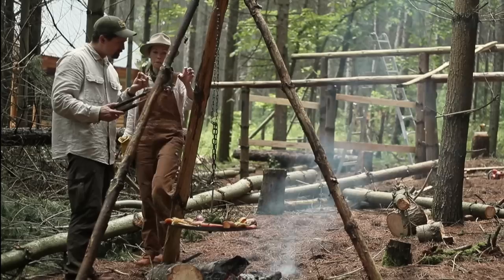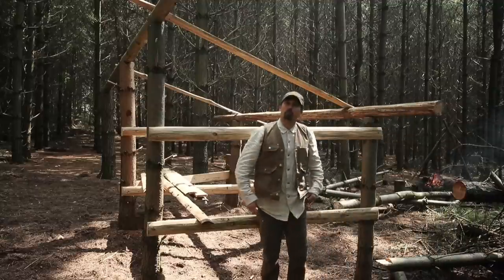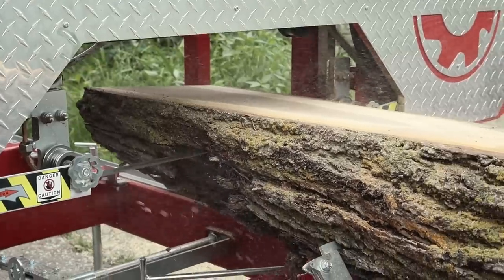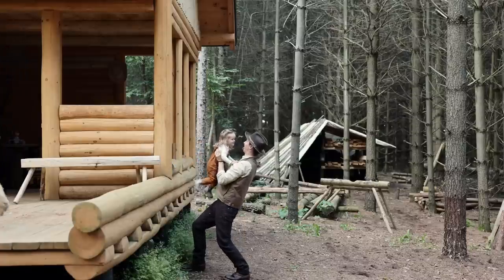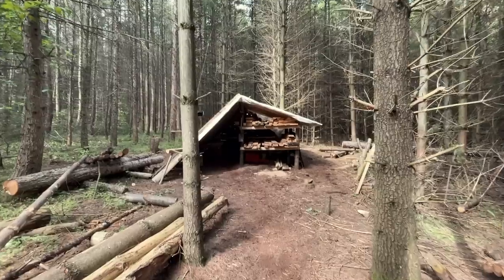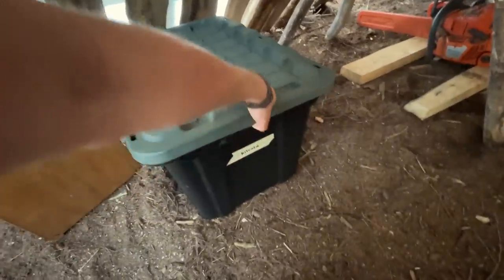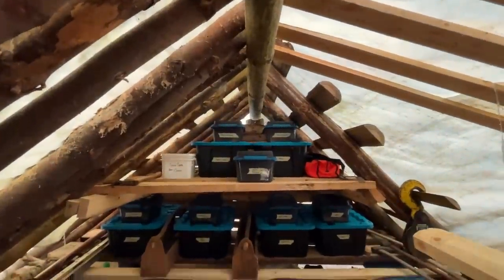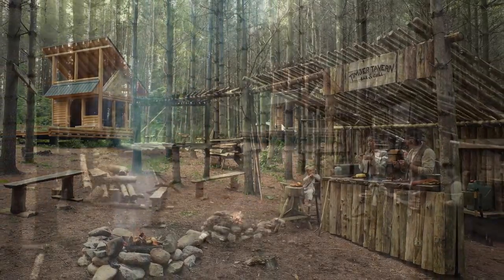Timber to Toolshed: Turning Trees into a Remote Storage Shed"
Please NOTE:
These trees were planted on private property on a 6’x6’ grid as an oxygen-producing carbon sink. When the trees grow bigger they need more space to grow so we thin about half of them out as the years go on. If we don’t they stop growing, start to die, and are more susceptible to diseases and beetle infestation. It becomes a bush, we are making a forest with big healthy trees. By thinning a new diverse plant life and a variety of trees can grow making a better habitat for animals and a more natural forest. The remaining trees grow even bigger, produce more oxygen and hold more carbon. I’m building with the bi-product of proper woodlot management and storing the carbon in my cabin meanwhile making a healthier more diverse forest for both trees and animals.  I’m trying to use solar / battery energy as much as possible and often sleep out here to reduce gas use. I'm pretty confident I’m actually having a positive impact on the environment. Very few builders of any kind can claim that.

Timecode
0:10 - Felling Tree Tops
0:50 - Ridge Pole
1:21 - Caitlin cooking Roasted Vegetables
1:50 - Installing Braces to lumber storage
2:36 - testing dinner
3:03 - Vallée Sawmill
3:56 - Shelter Roof
4:45 - Walls
4:49 - Timelapse of old shelter coming down
6:05 - Finishing off Shelter
6:40 - Installing Tarps
6:55 - Family Time
7:39 - Tour
9:18 - New View from Cabin
9:35 - Family Dinner

The bandsaw mill I use is the Big Red from Vallee Forestry Equipment

For those of you new to the channel, you can catch up on the full cabin build series here.